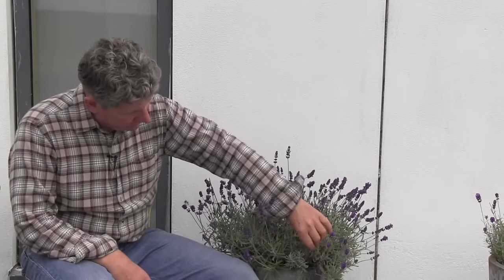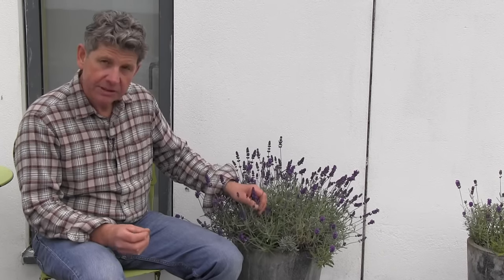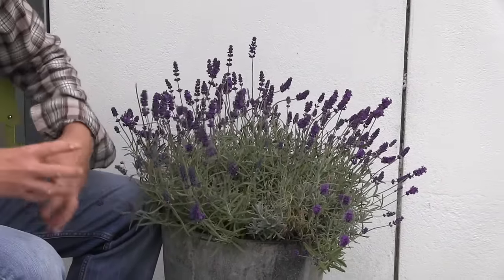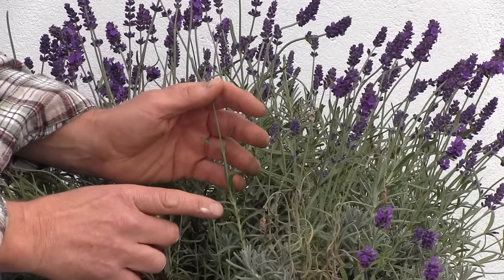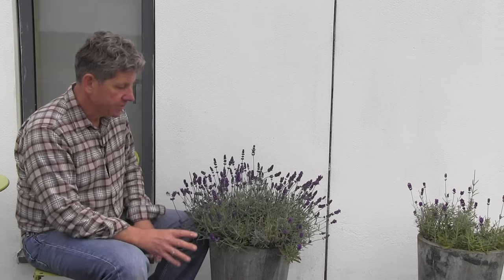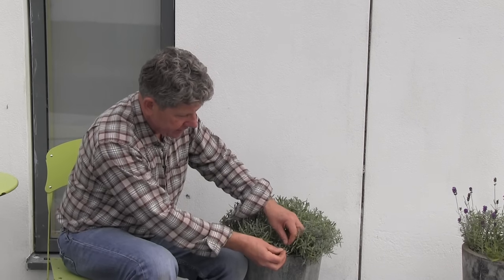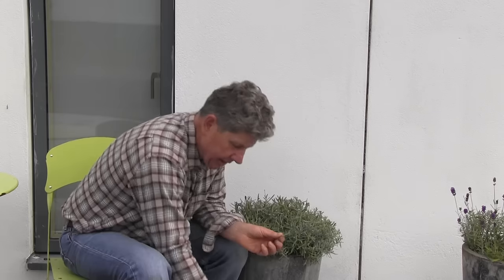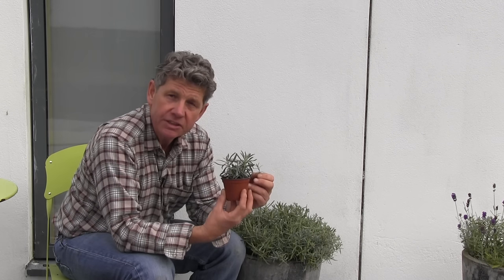How and when to prune your Lavender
The autumn is a perfect time for pruning your Lavender to keep it healthly and productive.

10 Minute Gardener

Mark Abbott-Compton